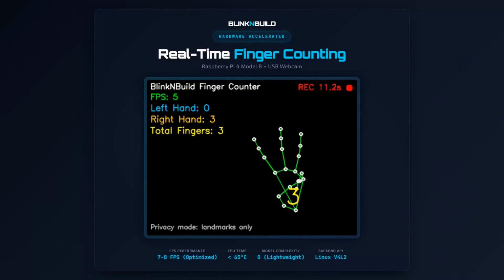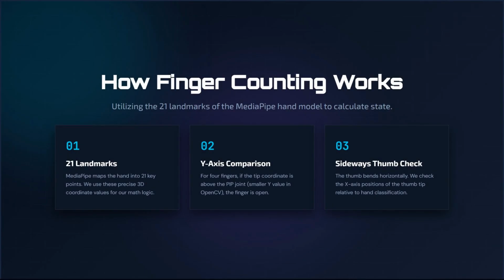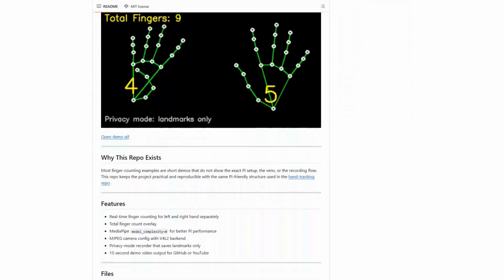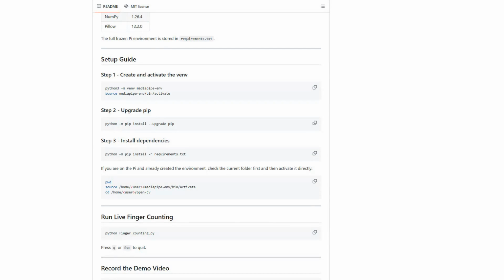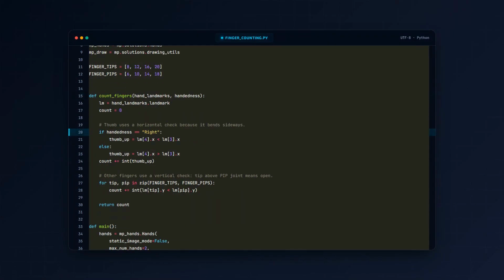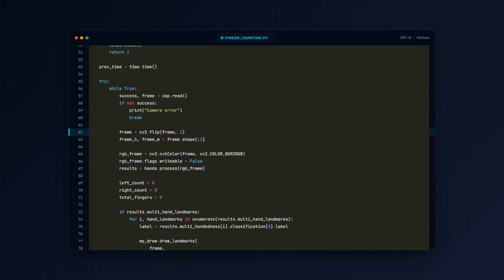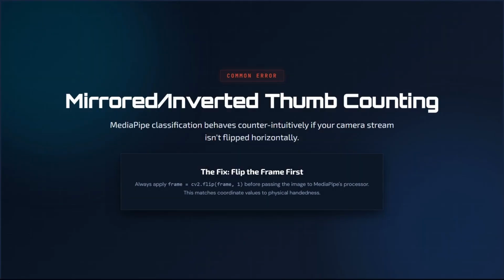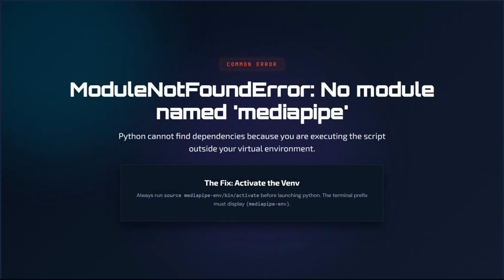DIY AI Finger Counting Project for School Exhibition || Raspberry Pi + MediaPipe Python Tutorial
Build this DIY AI Finger Counting Project for your next School Exhibition using a Raspberry Pi 4 and Python! This complete step-by-step MediaPipe hand tracking and OpenCV tutorial shows you how to build a real-time computer vision working model that runs locally on CPU with 100% offline accuracy.

If you are looking for an innovative Final Year Engineering Project, an Inspire Award science exhibition working model, or a practical computer vision tutorial, this project is perfect. Unlike heavy machine learning models, this code uses lightweight coordinate geometry to count fingers in real-time on ARM64 architectures (Raspberry Pi 4 / 5) at a stable 8 FPS.

🛠️ Tech Stack & Components Used:
• Single Board Computer: Raspberry Pi 4 Model B (4GB/8GB)
• Camera: USB Webcam (V4L2 compatible)
• Languages & Libraries: Python 3, OpenCV (cv2), MediaPipe (Hand Landmarks), NumPy 1.26.4
• Operating System: Raspberry Pi OS (64-bit Bookworm)

⏰ Timestamps (Key Moments Index):
0:00 Real-Time Demo & Project Intro
0:20 How it Works: Landmark Coordinate Logic
0:46 GitHub Repository File Structure
0:55 Environment Setup & Dependencies
1:02 Pinned Libraries (NumPy, OpenCV, MediaPipe)
1:24 Python Code Walkthrough (160 Lines)
1:39 Handedness & Thumb Comparison Logic
1:56 Mirrored Camera Coordinate Fix (OpenCV Flip)
2:09 Raspberry Pi 4 CPU Optimizations
2:29 Real-Time Performance & Output Showcase
2:51 Troubleshooting: Backward Thumbs & Flickering Tracking
3:04 Outro & Gesture Control Video Preview